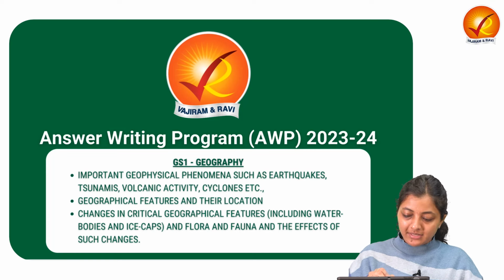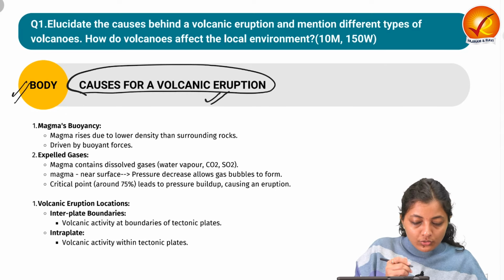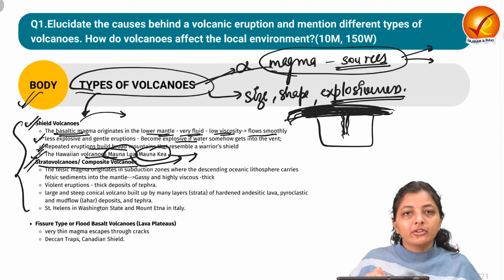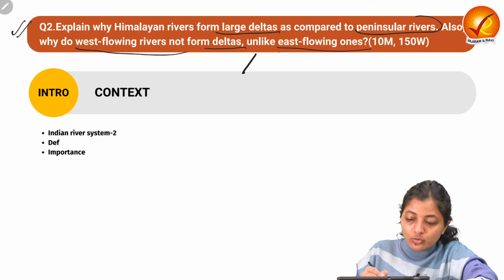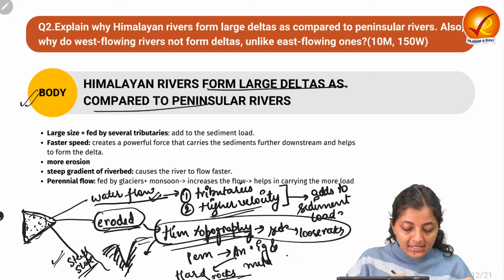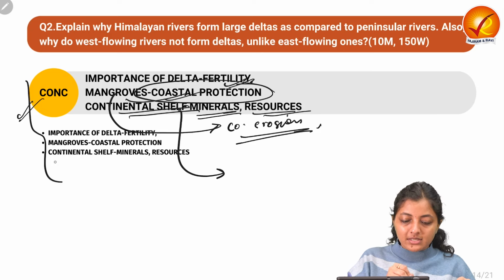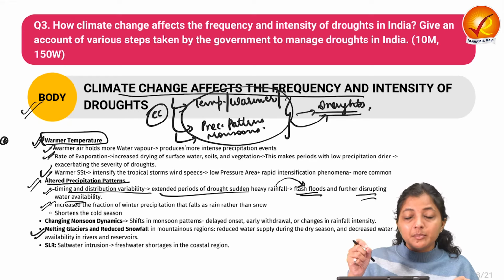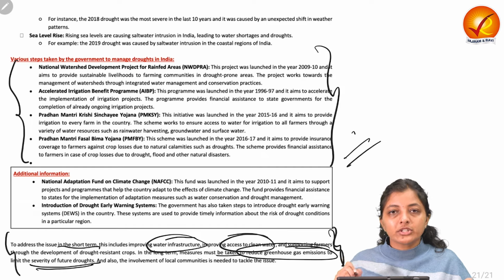Mains Answer Writing Programme | 28th December 2023 Discussion | Vajiram and Ravi